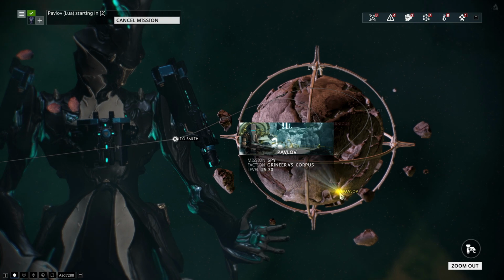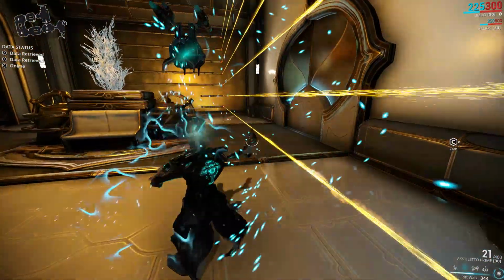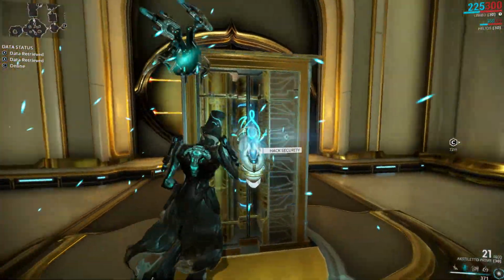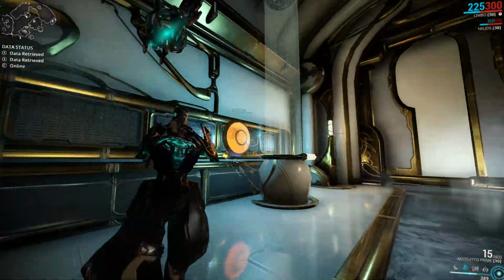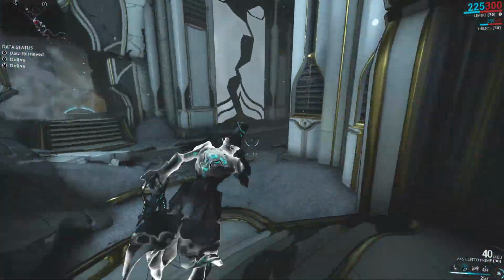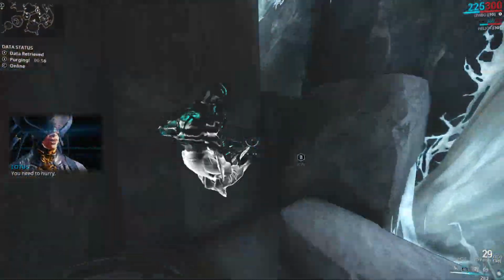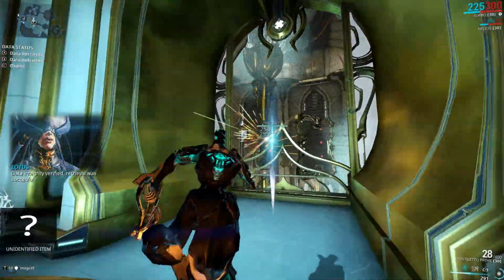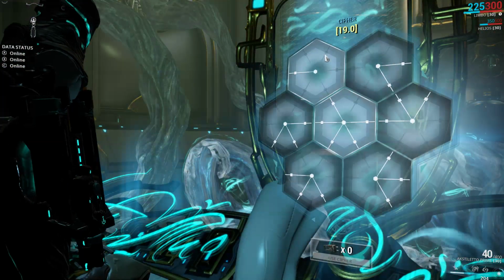Warframe - How To Speedrun Pavlov (Lua) With Limbo